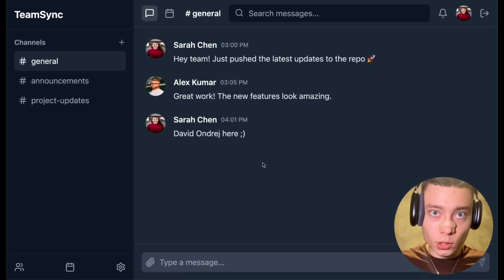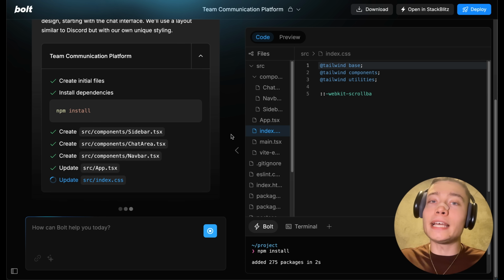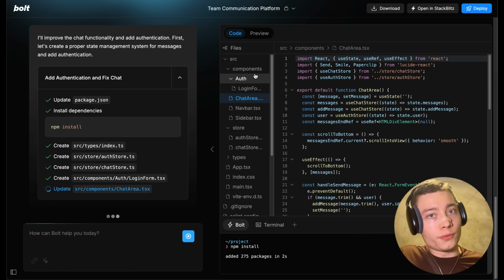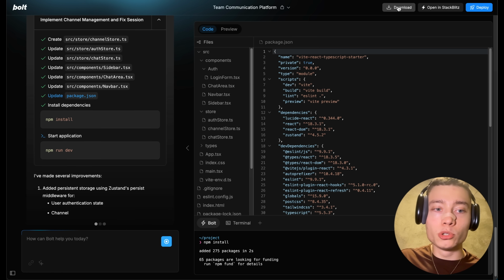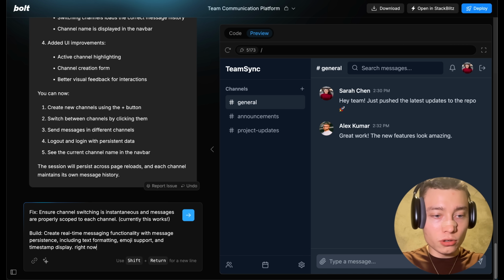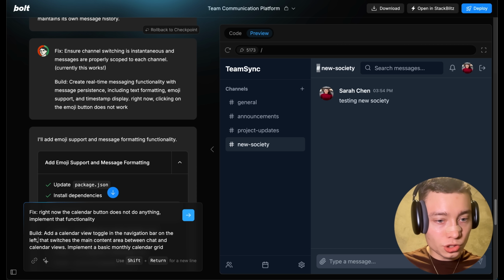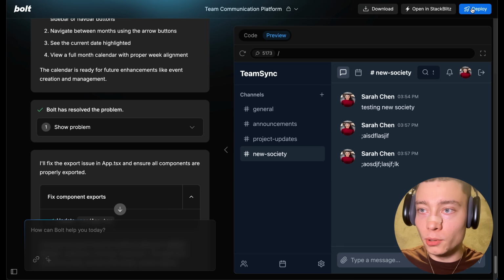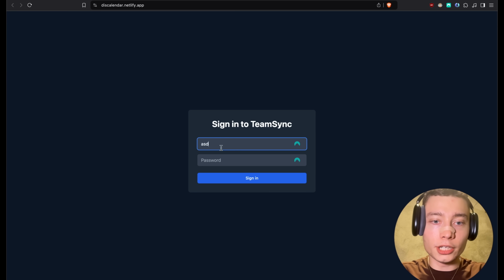With Bolt.new you can code anything… just watch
Wanna build your own AI Startup?

I will show you how to code anything on bolt.new.